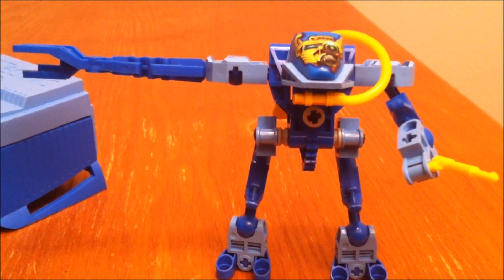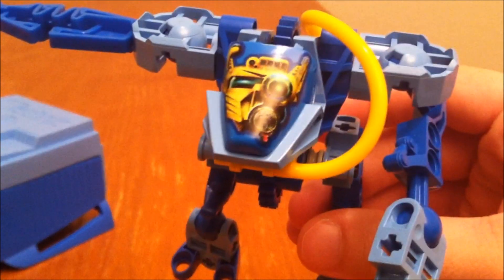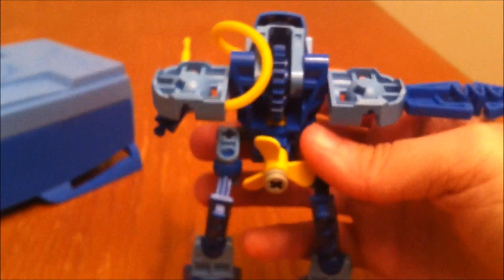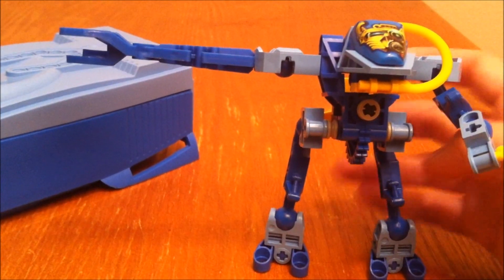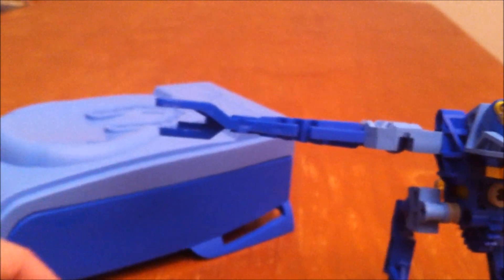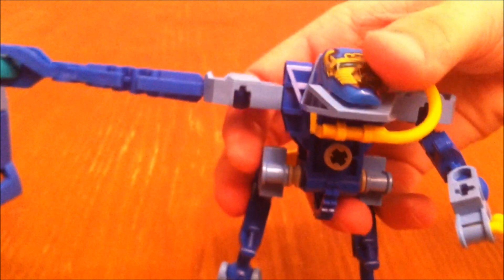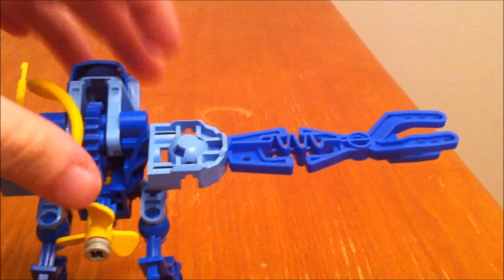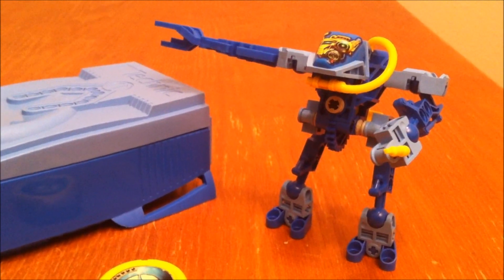LEGO 8503 Technic Throw Bots Scuba Review - BrickQueen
Want new & old LEGO reviews, stop motions, customs, LEGO news & more every day?!?

LEGO Technic Throw Bots 8503 Scuba Review. Scuba39 has 23 pieces. The 8503 LEGO set was released in 1999 and originally retailed for about $6.